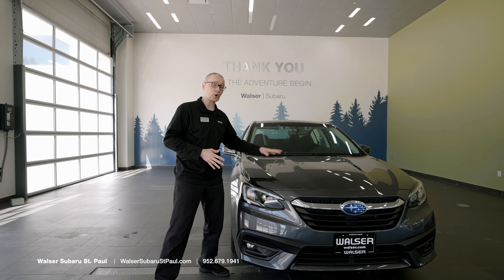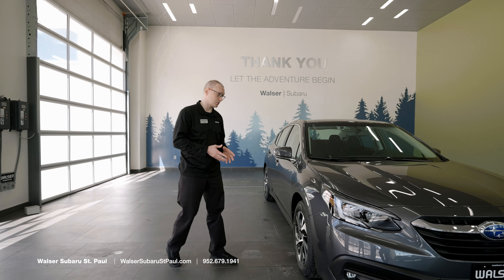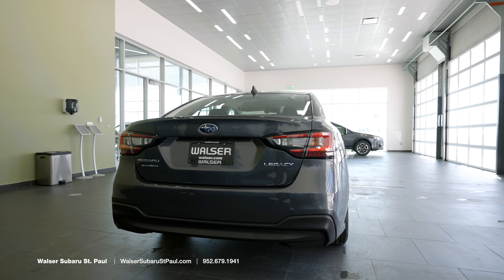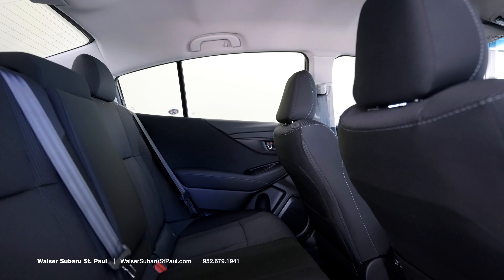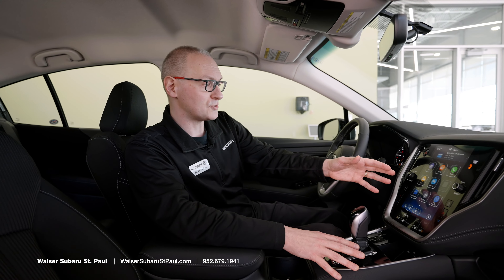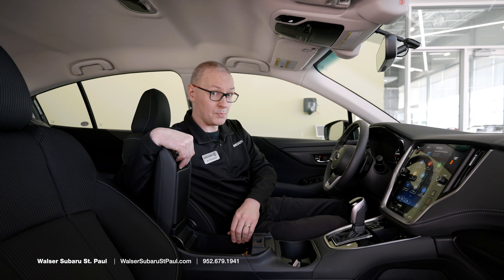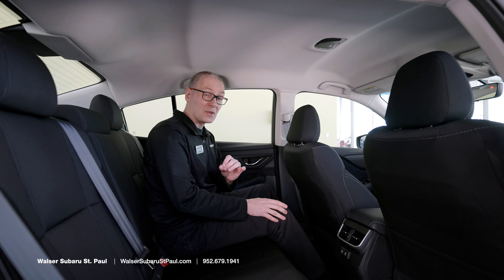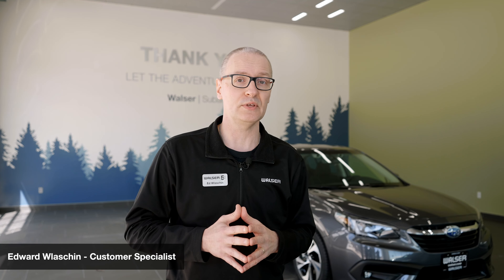2022 Subaru Legacy Premium | 4k HD Walkaround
2022 Subaru Legacy Premium
Engine: Standard 182hp/176tq 2.5L BOXER® Engine, Available 260hp/277tq Turbocharged 2.5L BOXER® Engine
Drivetrain: Standard Symmetrical All-wheel Drive
Gas Mileage: 35hwy/27cty/30combined
Passenger Volume: 105.5 cubic feet
Safety Features: EyeSight® Driver Assist Technology with Lane Centering, Blind Spot Detection, Automatic Emergency Braking, Reverse Automatic Braking, Adaptive Cruise Control & LED Steering Responsive Headlights

2022 Subaru Legacy Premium Standard Features:
11.6" Touchscreen Display
Apple Carplay/Android Auto
6-speaker Sound System
10-way Power Drivers Seat
All-weather Package with Heated Front Seats
Dual Zone Automatic Climate Control
LED Steering Responsive Headlights
17" Alloy Wheels

Legacy Sport and higher trims get standard moonroof, blind-spot monitoring with lane departure warning, and rear cross-traffic braking. Legacy Premium and higher trims are standard with rear vents in the center console. Base trim Legacy comes standard with 17-inch alloy wheels in black with machine finish (previously an option package).

In the mid-size sedan segment, only Subaru gives you standard Symmetrical All-Wheel Drive. The Honda Accord, Nissan Altima, or Toyota Camry do not. The confidence of Symmetrical All-Wheel Drive comes standard on every 2022 Subaru Legacy, so you get traction and stability in almost any weather condition.

The 2022 Subaru Legacy offers more interior volume than the Toyota Camry, Nissan Altima, or Hyundai Sonata. With more interior volume than the competition, the spacious Legacy makes sure all your passengers have room for comfort.

Since the Legacy's switch to the Subaru Global Platform in 2020, the all-wheel drive sedan has come into sharper focus, receiving a turbocharged engine option and active safety tech that stretches across the model range. For 2022, features previously reserved for higher trims have trickled down, including rear cross-traffic braking and blind-spot monitoring, which is now standard on the Legacy Sport trim and up. Additionally, the power moonroof that was packaged with the Limited XT and Touring XT is now standard at the Legacy Sport trim level.

Why buy a new 2022 Subaru Legacy Premium from Walser Subaru St. Paul?

One Person.
Our sales people are experts in the entire car buying process so you can be in and out in no time. One person will guide you from vehicle selection through finance and lease options to signing the final paperwork.

One Price.
Our vehicles are all listed with our pre-discounted Upfront Prices so you’ll always get the best deal we offer, negotiation-free. With our One Price system you can make an informed decision by knowing exactly the price you’ll pay. Simply walk right in and get a great deal on a great vehicle.

WalserCare Warranty.
FREE 10yr/150,000 mile Powertrain Warranty included on all New & most Used vehicles purchased with us. WalserCare covers Headgaskets and Piston Rings to CV Joints, Transmission Parts & MORE!

Walser To You.
From test drives to the final purchase papers to getting an oil change: do it all from wherever you are, on your schedule.

Stop by to speak with one of our Subaru experts today! From financing to parts and service, our knowledgeable experts are here to help. Whether you live in White Bear Lake, MN or Bloomington, MN we service all makes and models. Drivers in Minneapolis, MN and the surrounding Twin Cities Metro will love our new facility! We're located right off of Interstate 494 and Concord Street in South Saint Paul, MN.